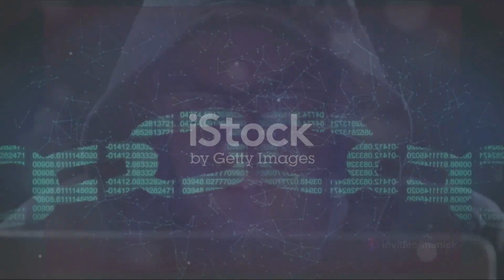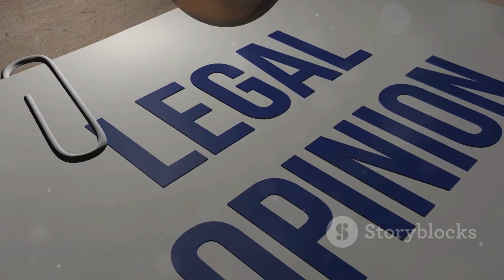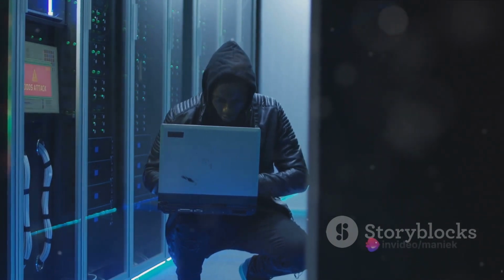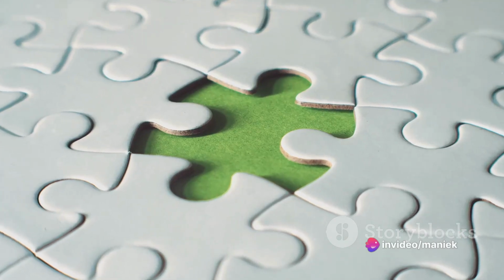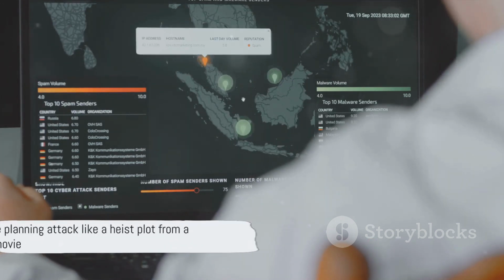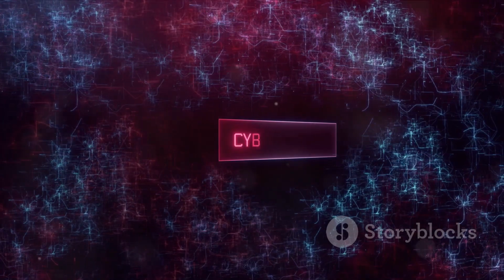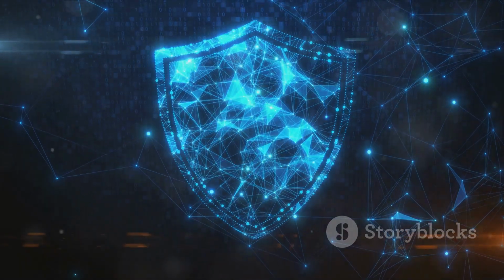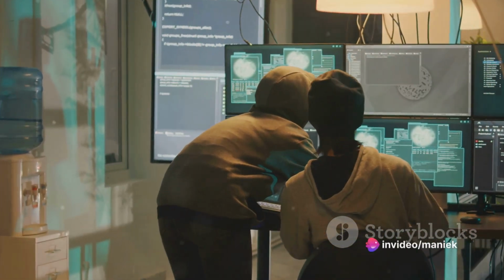Mastering the Art of Engagement in Pentesting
In this video, we delve into the key steps and strategies for effectively planning an engagement in pentesting, a critical component in cybersecurity. Whether you're new to the field or looking to enhance your skills, this guide will provide valuable insights to help you navigate the process successfully.

We'll discuss essential tips for scoping the engagement, identifying goals, conducting thorough research, and collaborating with stakeholders to ensure a comprehensive and effective pentesting strategy. By the end of this video, you'll have a clear understanding of how to plan and execute a successful pentesting engagement.

If you're interested in sharpening your cybersecurity skills and learning best practices for pentesting, be sure to watch until the end.

OUTLINE:

00:00:00 The Importance of Planning in Pentesting
00:00:59 Understanding the Scope
00:01:58 Gathering Information
00:03:19 Planning the Attack
00:04:42 Review and Approval